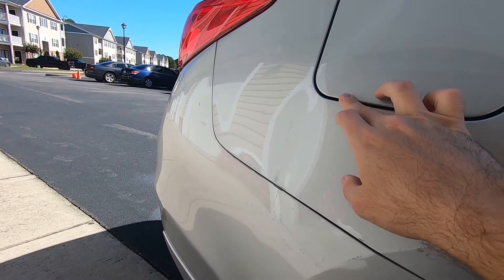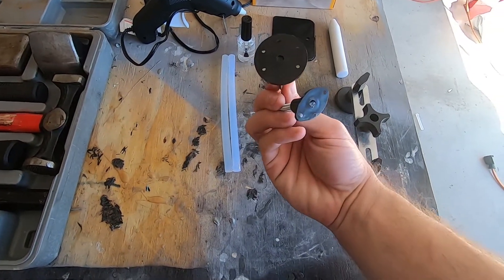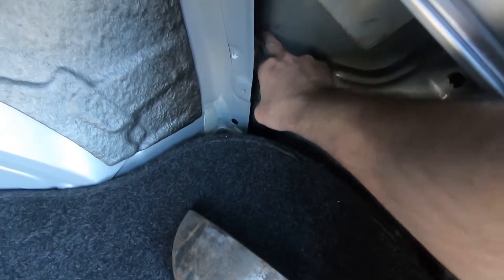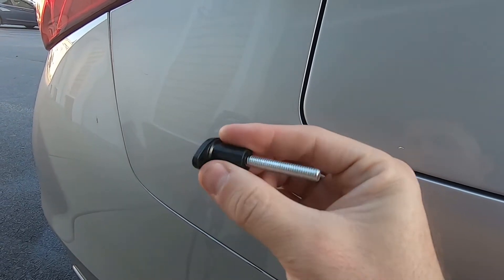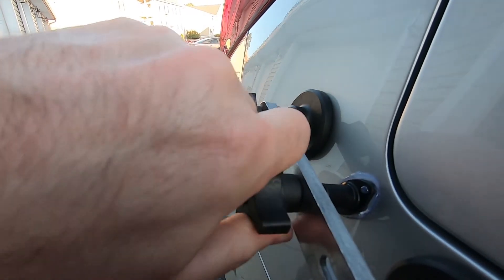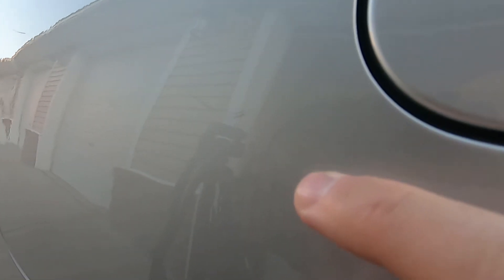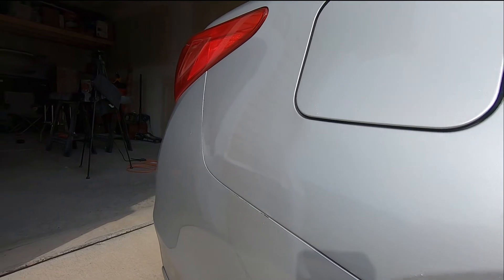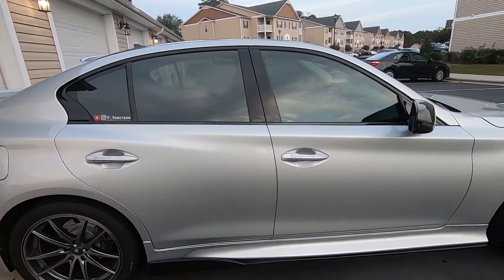DIY Paintless Dent Repair Yields Satisfactory Results!!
I have had an eyesore of a dent in my rear quarter panel for a few months now. So I figured until I get the wide-body installed, why not try to make it more tolerable to the eyes!! To complete this project I used a hammer and dolly kit as well as a dent removal kit, I bought them both from Harbor Freight but I will link Amazon equivalent items below!

Hammer & Dolly Set

Crossbar Dent Repair Kit